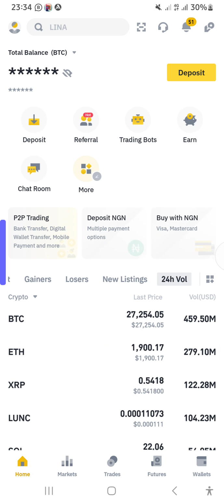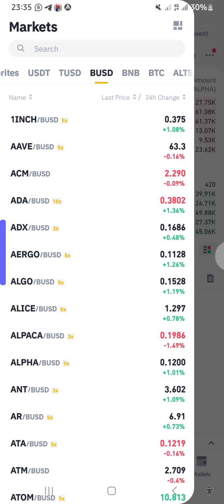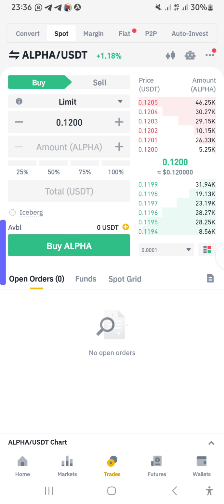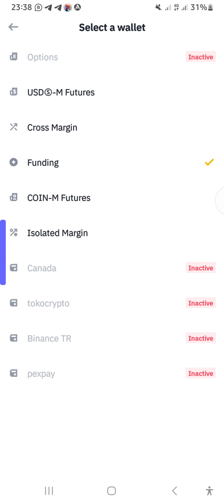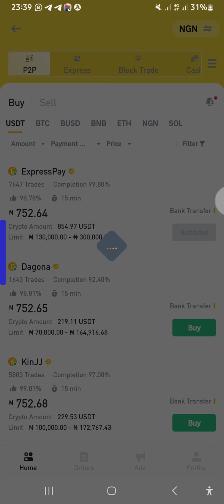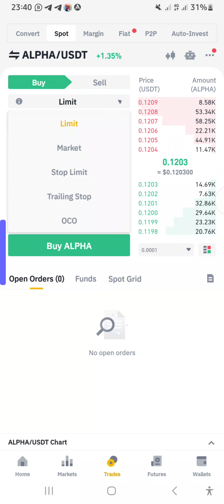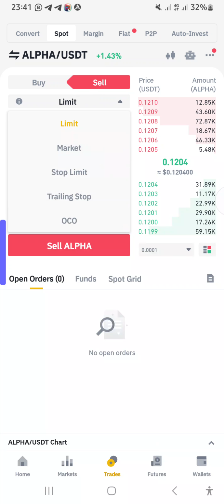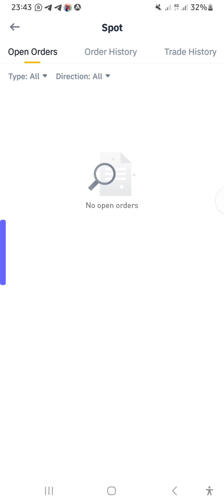Do this and Earn 50 dollars on spot trading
This channel gives concise details on how you can earn money on Binance, How to carry how technical analysis and a learning channel